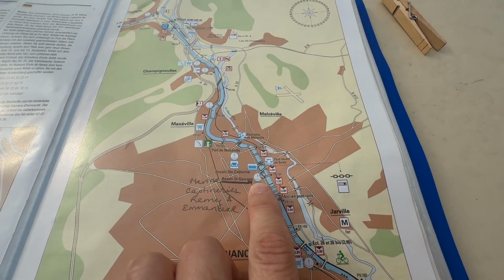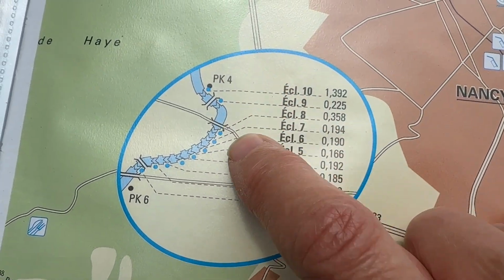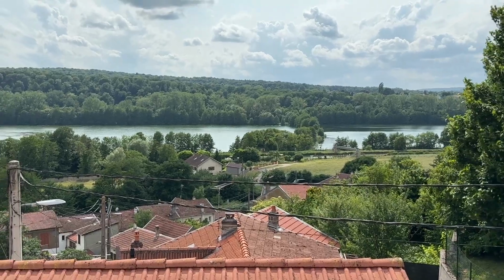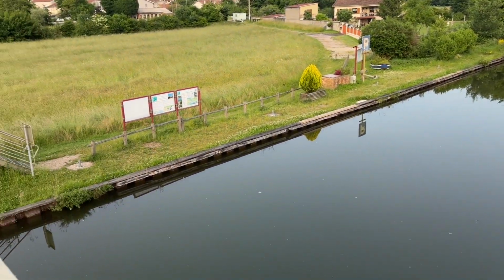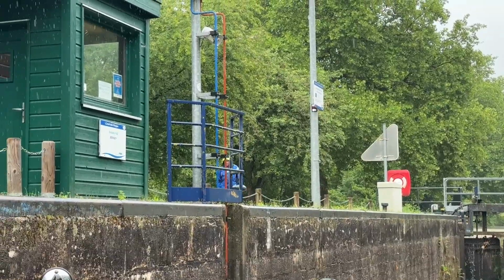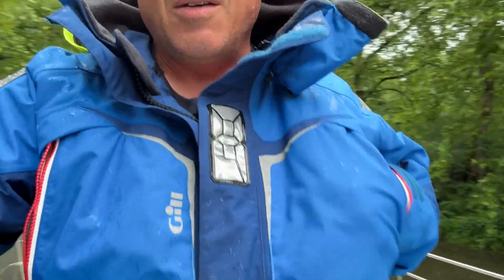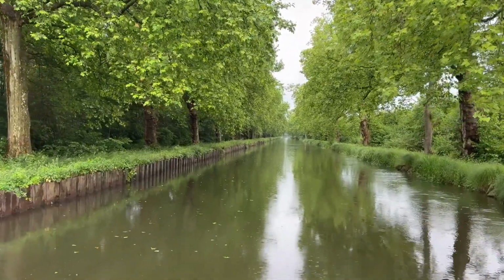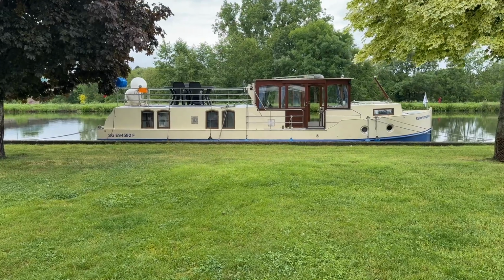Ep. 8 France by Barge, Burgundy Bound : Nancy to Charmes on the Canal des Vosges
We leave Nancy heading up the embranchment were we travel 16km and 19 ecluse, (locks).  The next day finds us traveling up the canal des Vosges in the pouring rain. Finally we enter the charming French village of Charmes.